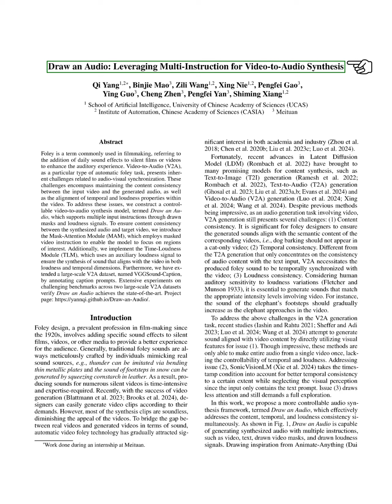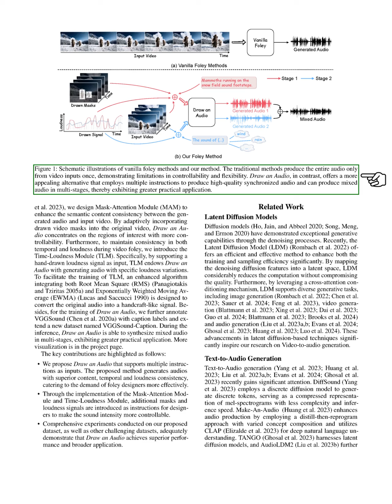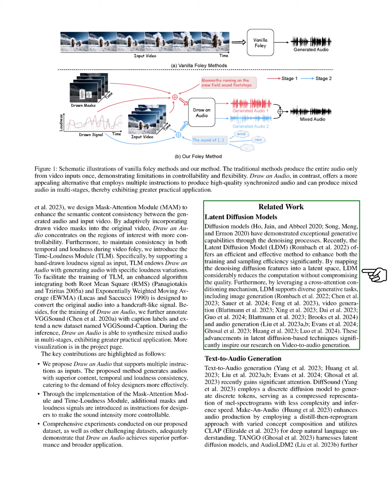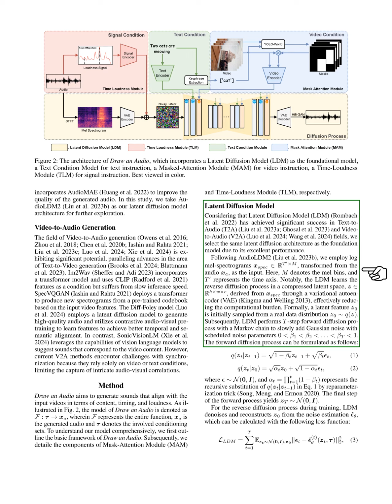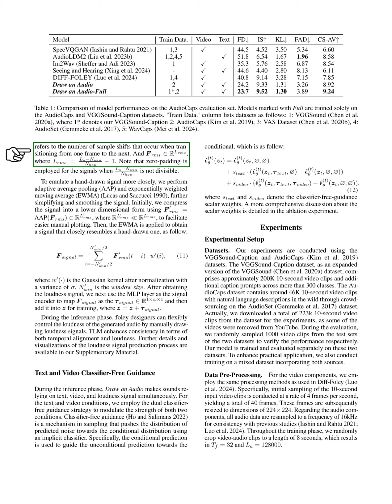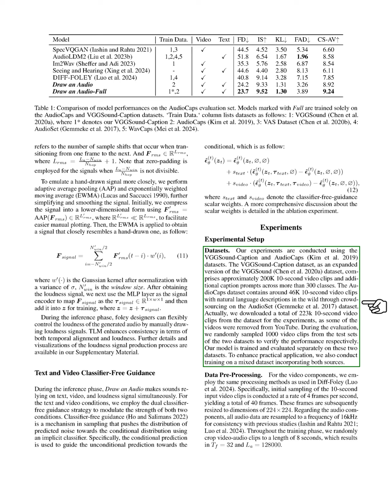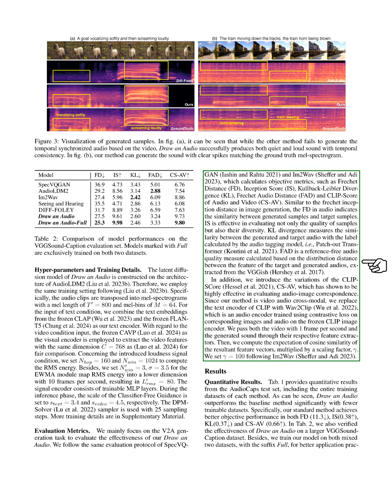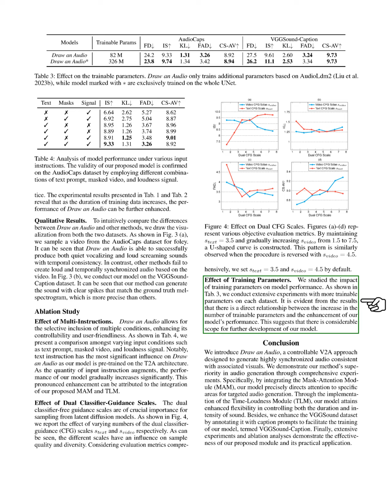Draw an Audio: Leveraging Multi-Instruction for Video-to-Audio Synthes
The paper presents "Draw an Audio," a controllable video-to-audio synthesis model addressing audio-visual synchronization challenges using Mask-Attention and Time-Loudness modules, achieving state-of-the-art results.